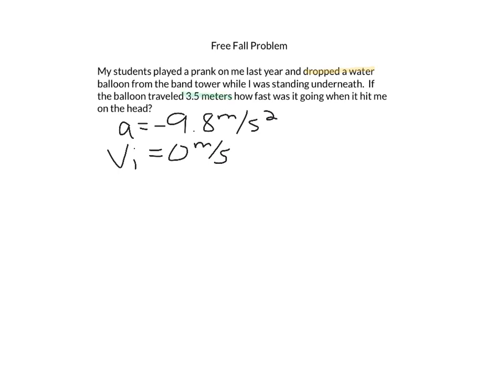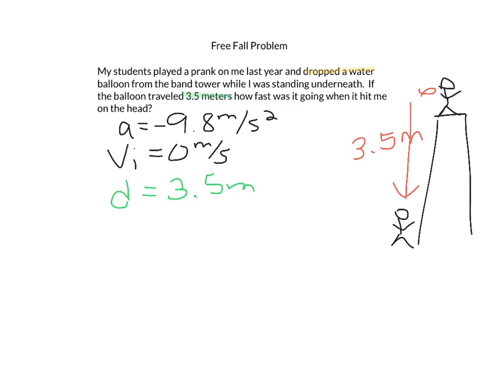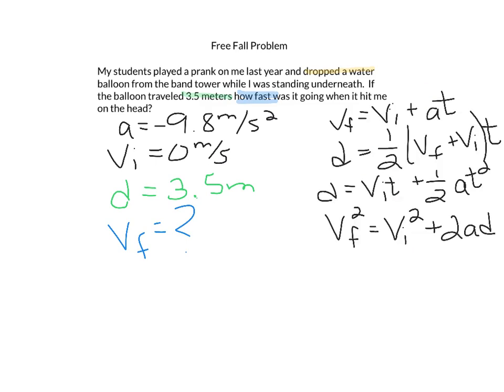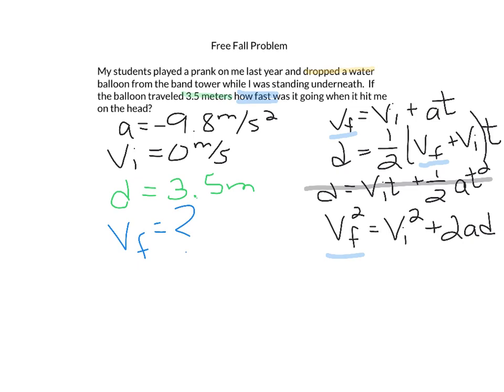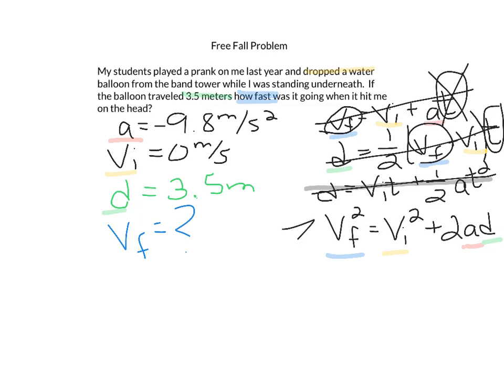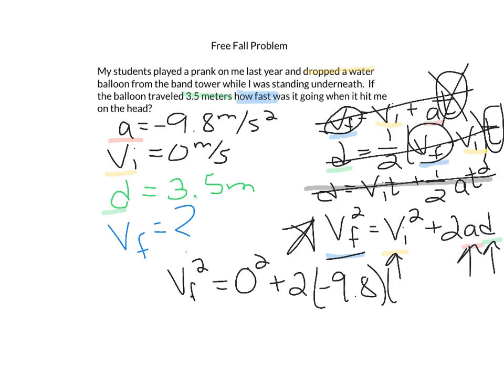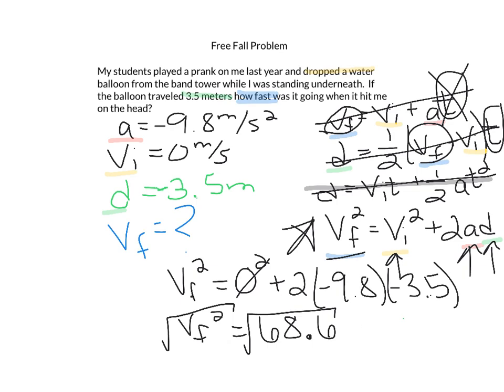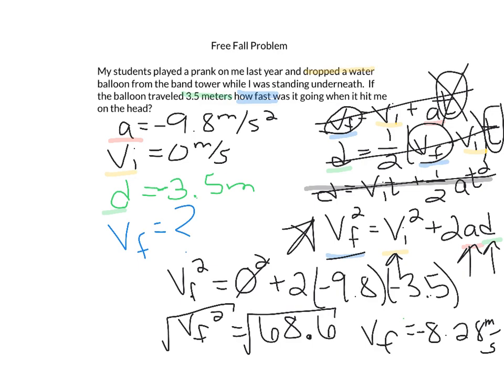Free Fall Problem reteach